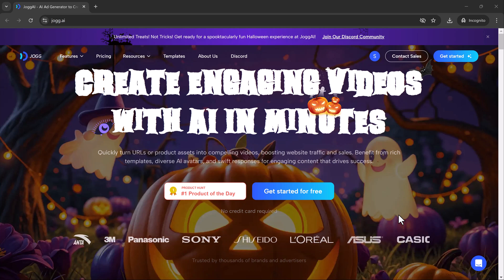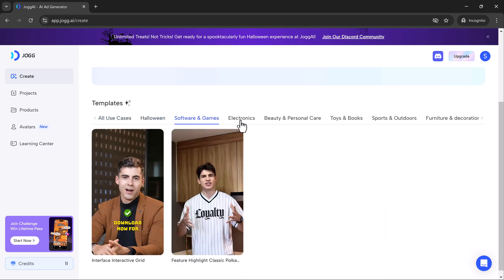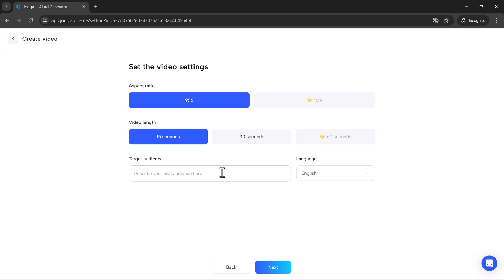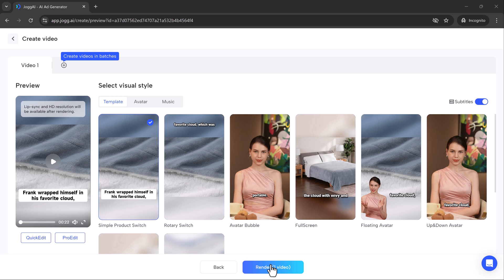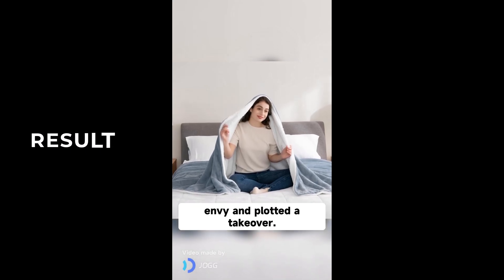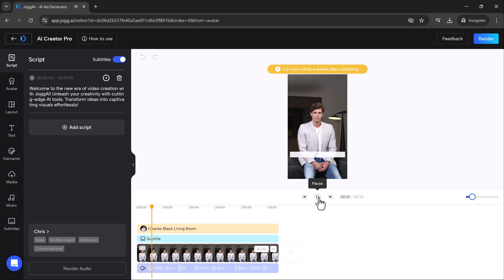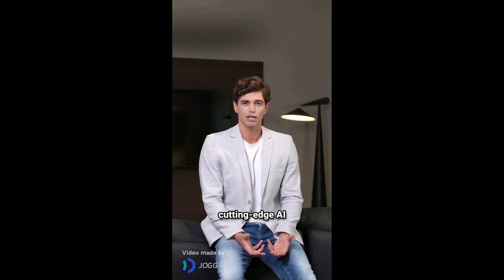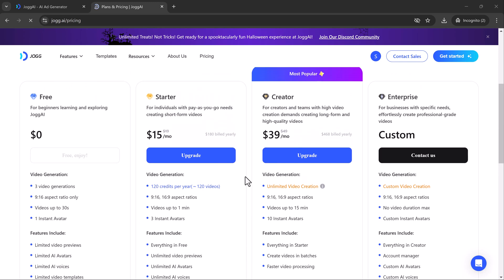Create Unlimited Videos from URLs & Avatars with JoggAI | Ultimate Tutorial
Looking for an easy way to turn any URL into a video or create custom avatar videos? In this video, I’ll introduce you to Jogg AI, a powerful platform that lets you effortlessly transform web links into engaging videos and bring your avatars to life in minutes!